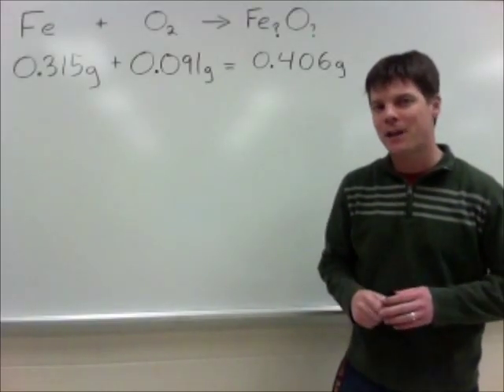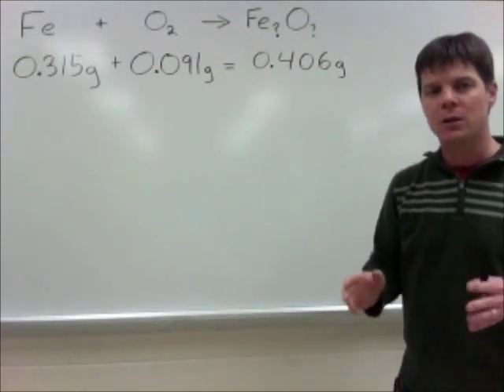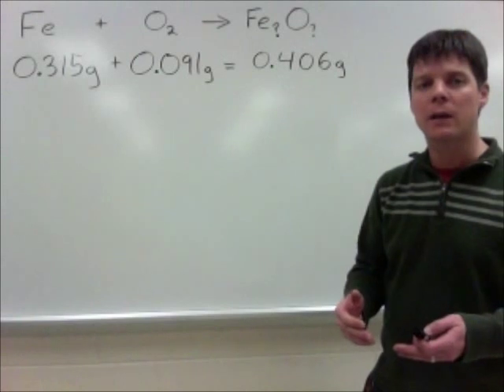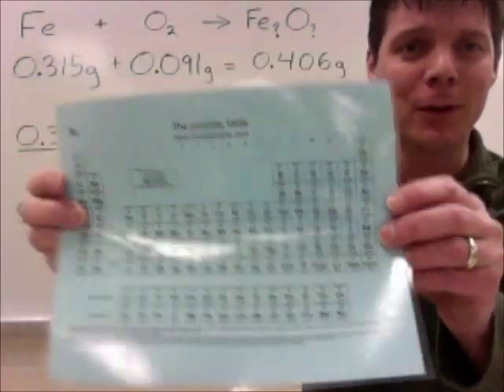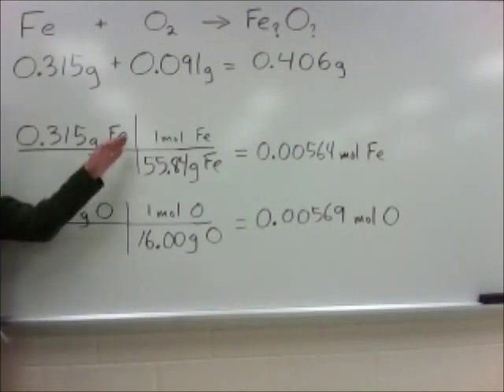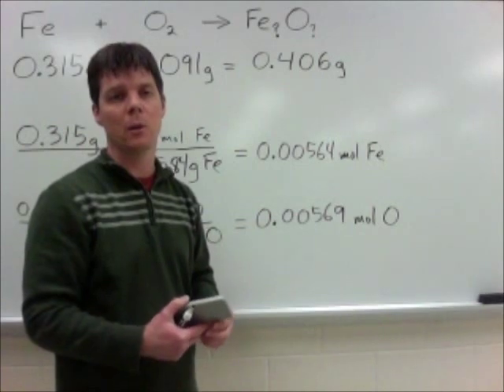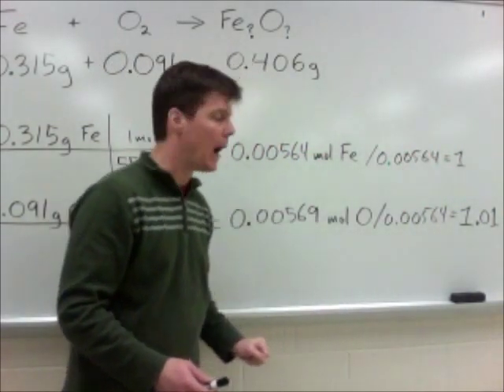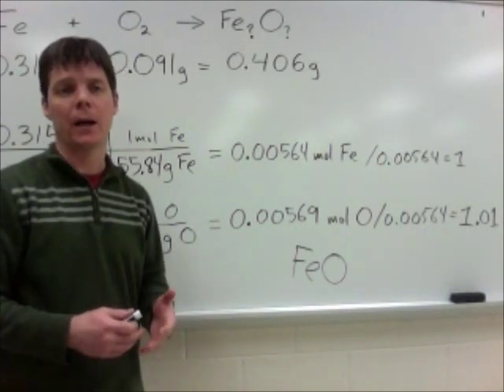🖩How to Calculate Empirical Formula - Mr Pauller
This video demonstrates an approach that can be used to calculate an empirical formula from mass data.